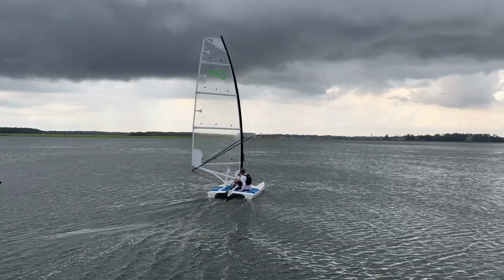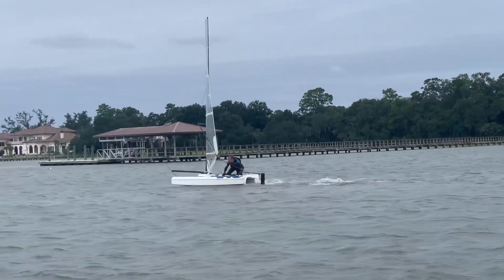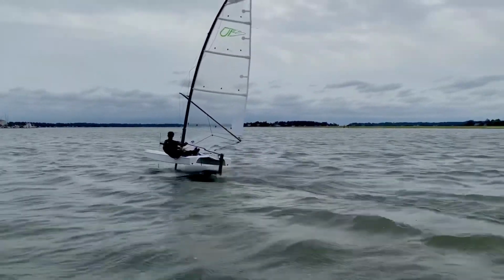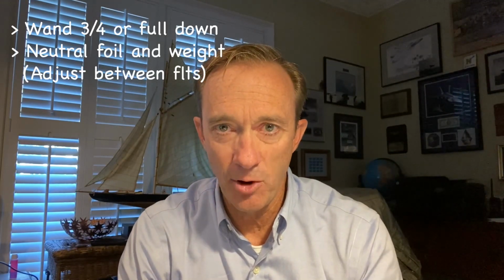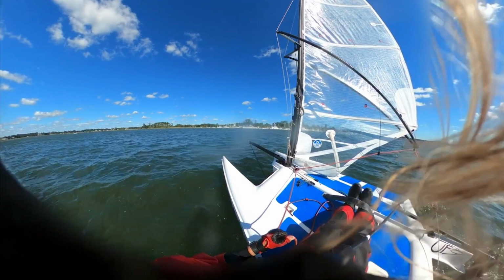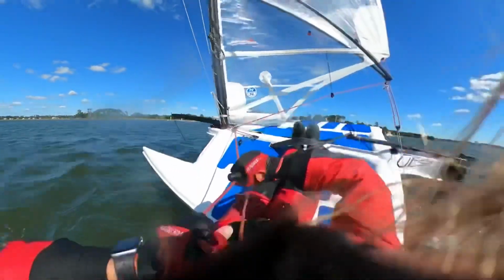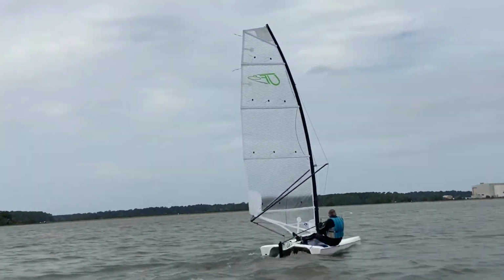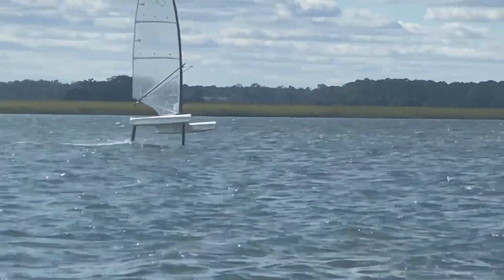UFO 101: Flat Take-offs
The flat take-off is the key skill that will open the door to the rest of the foiling spectrum.  The muscle memory you need to execute a flat take-off is the same skill set for controlled flight, heeling to windward, tacking, gibing, and just about any other thing you need/want to do on this boat.  And the key to flat take-offs is isolating the roll/angle-of-bank control to the main sheet, and eliminating the use of body weight or steering to compensate or control the roll.